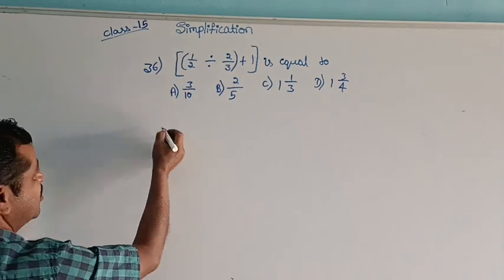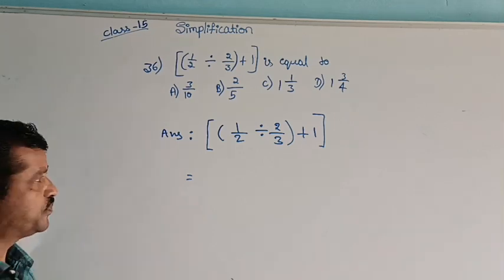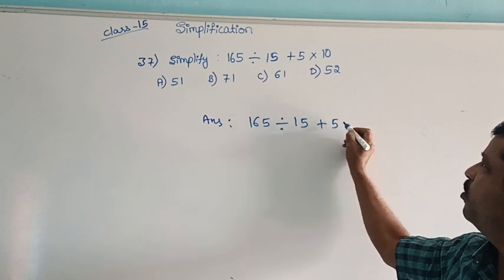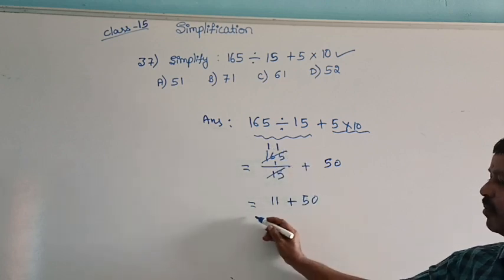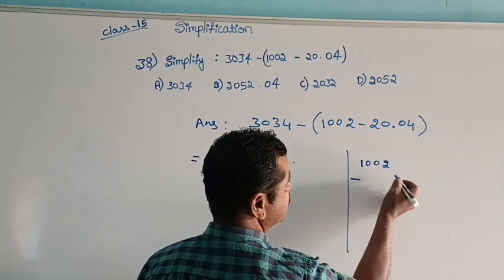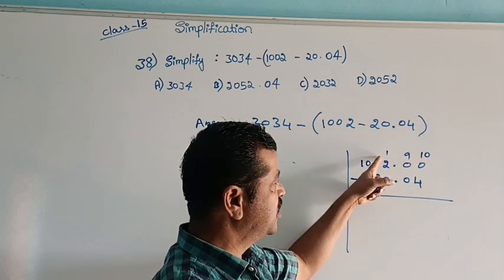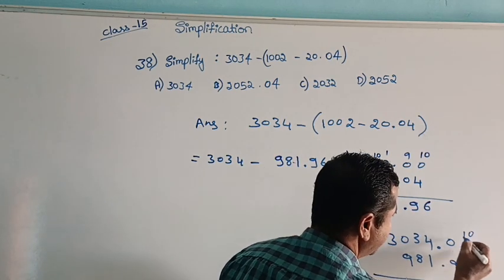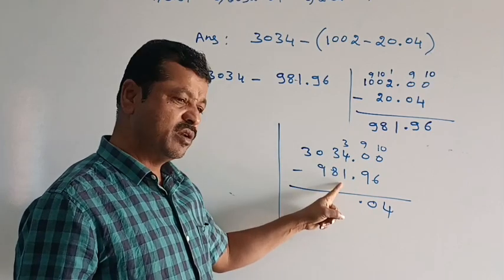Navodaya simplification Raju sir class 15